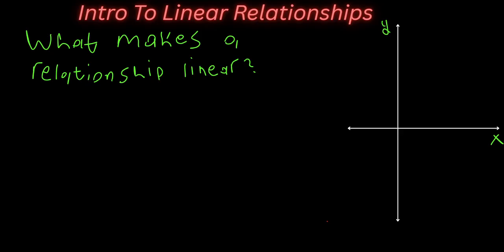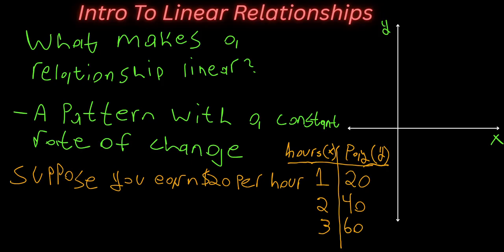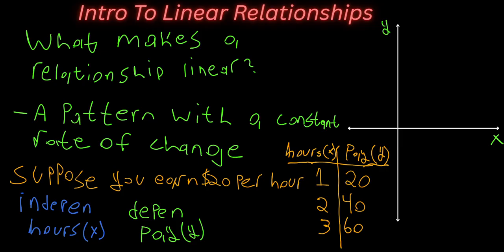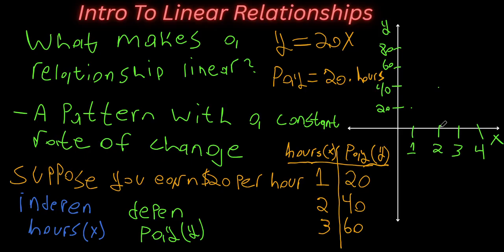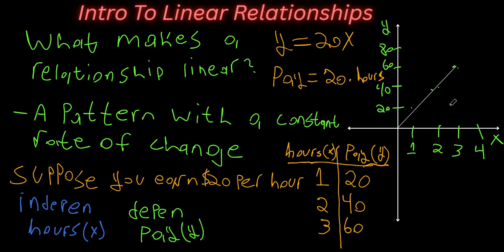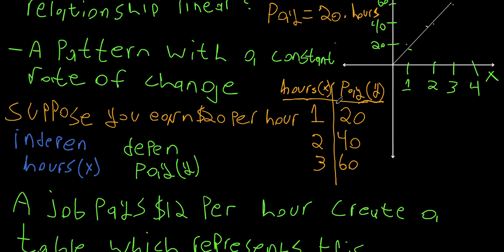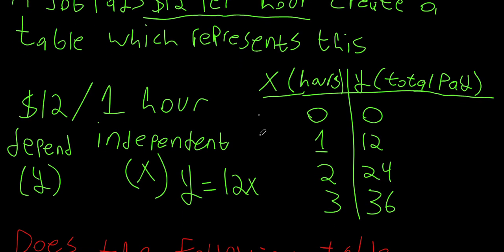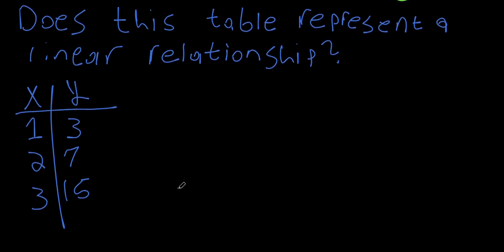Intro to Linear Relationships Lesson 4.1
How do you understand a relationship with a constant rate of change? You do so by understanding algebra. This video introduces that all-powerful method to you.

Timestamps
1:46 Practical example
2:59 X/Y table
4:29 dependent & Independent variable
6:51 linear equation
9:06 graphing a linear relationship
12:49 the incredible power of algebra
14:12 review
15:30 problem 1 (turn words into a linear relationship)
18:39 problem 2 (analyze the table and determine if it is a linear relationship)
21:14 problem 3 (analyze the table and determine if it is a linear relationship)